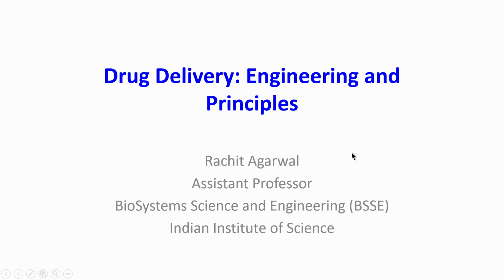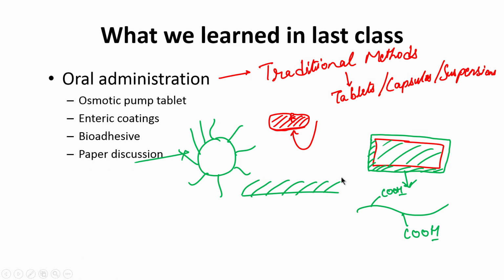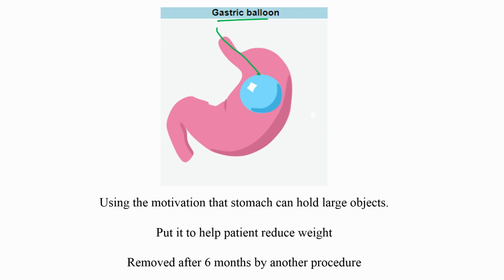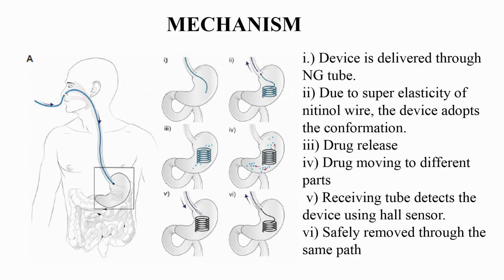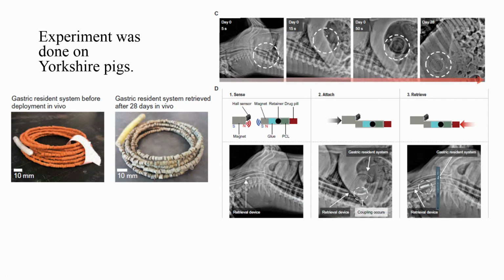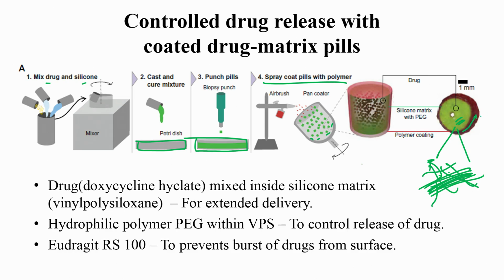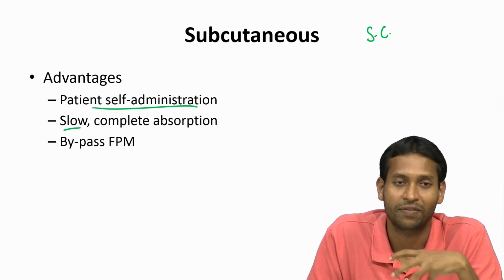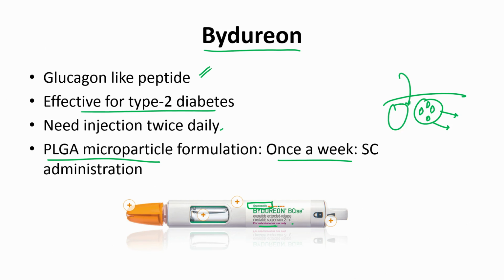noc19 bt23 lec37 Route Specific Delivery Oral and Subcutaneous Route